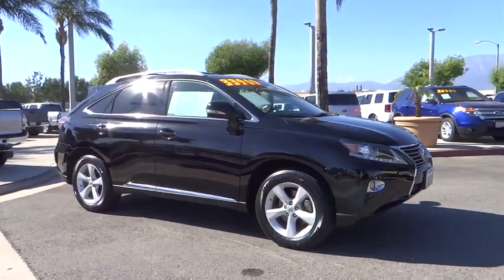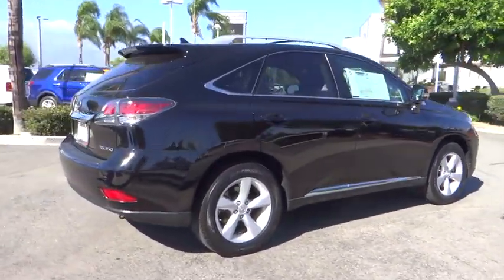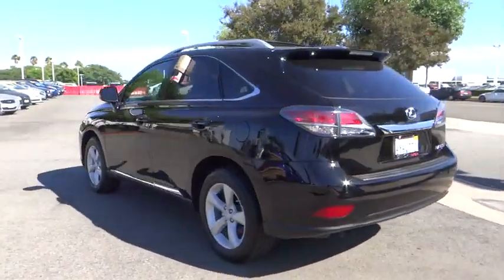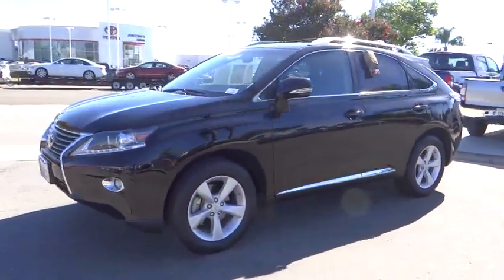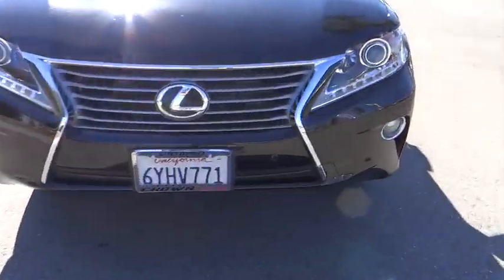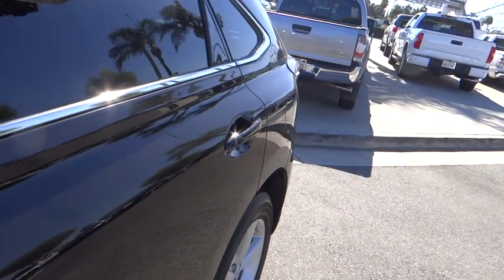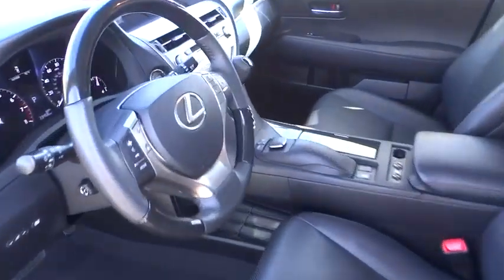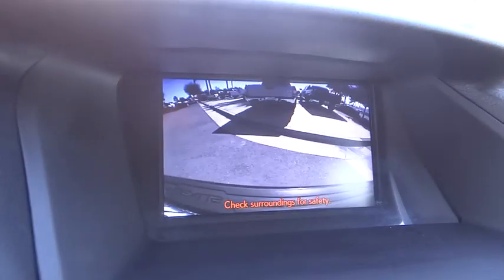2013 Lexus RX used, Ontario, Corona, Riverside, Chino, Upland, Fontana, CA 2069296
2013 Lexus RX

Crown Toyota
1201 Kettering Drive

2013 Lexus RX350 with just 23k miles.  Well equipped with Premium package, Comfort package, navigation, Blind-spot alert, moon roof, leather and much more.  Over $48,000 when new!  Factory warranty applies.  This Lexus is stunning!  Drive it home today!   At John Elway's Crown Toyota we focus on what's really important - your experience. Our One Price, Simple, No Games philosophy takes the hassle and frustration out of buying a vehicle. We monitor the market for what each vehicle is actually selling for after all the hours of back and forth negotiation. Then we post one price - our BEST price -on every vehicle upfront, saving you time and frustration. John Elway wants to be ''YOUR'' Toyota dealer.